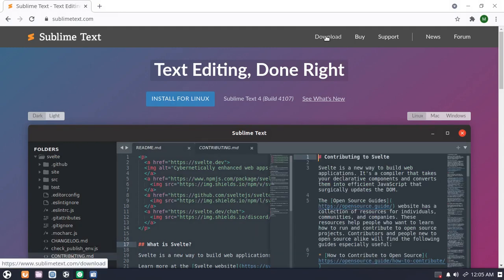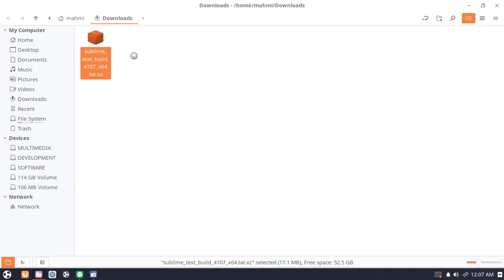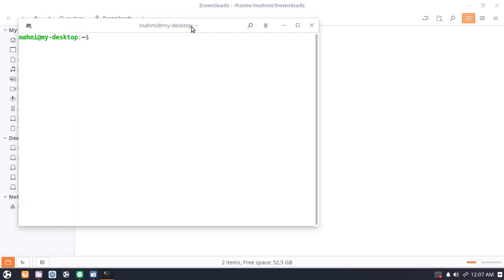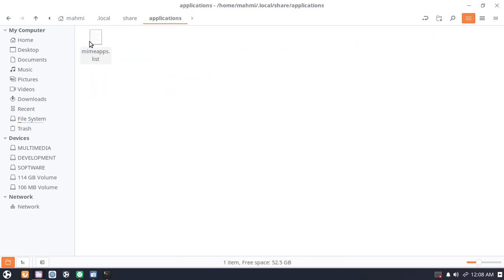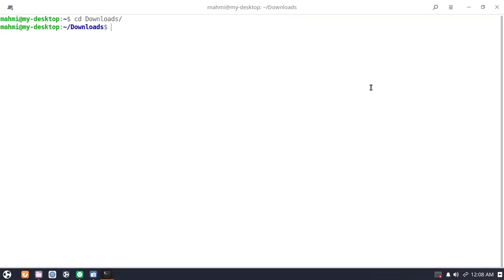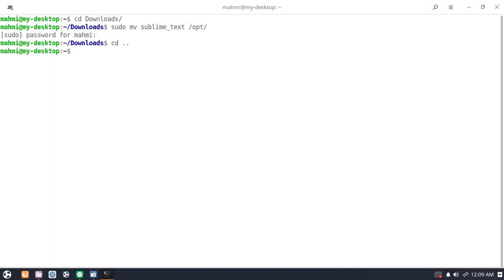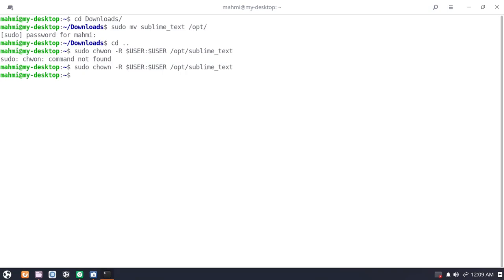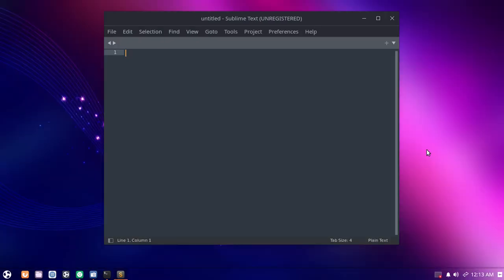How to install sublime text 4 in Ubuntu and Linux | sublime text 4 tar.gz install in Linux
In this video I will show how to download and install sublime text 4 in Ubuntu and Linux. You will learn how to install sublime text 4 tar.gz in Linux | Ubuntu.